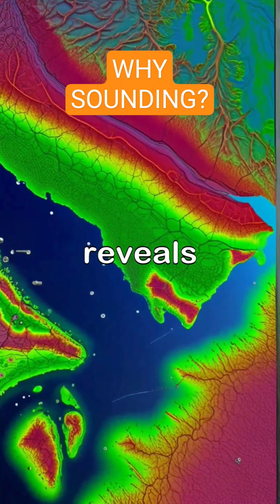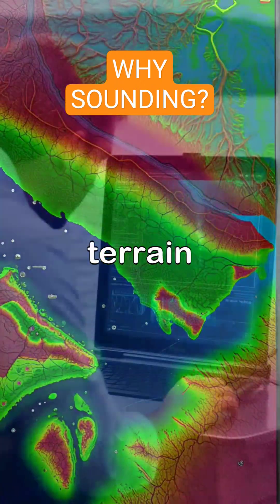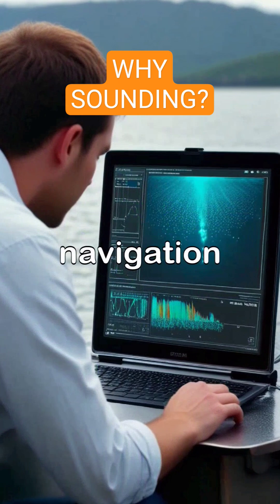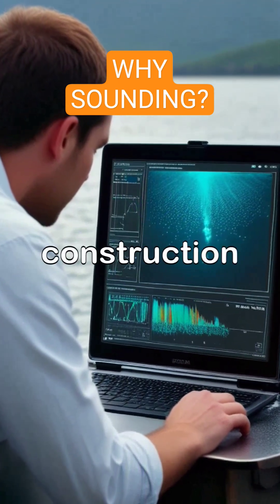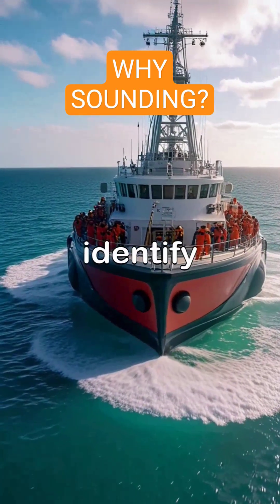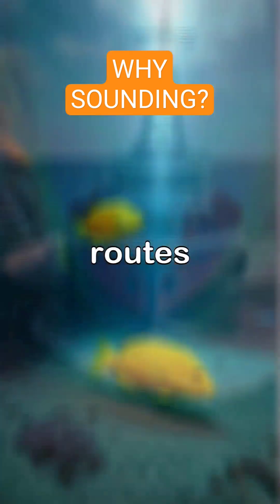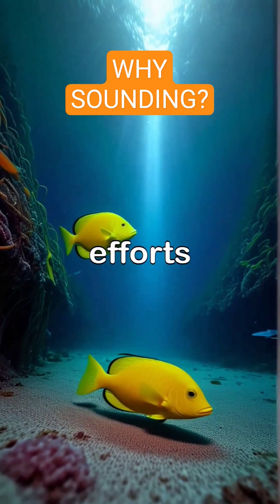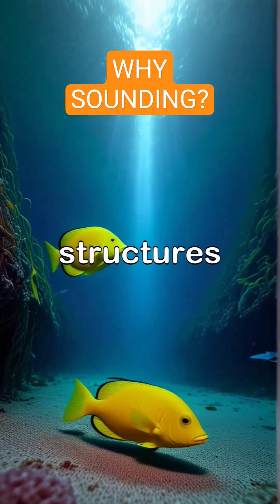Why Sounding or BATHYMETRIC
Why Sounding (Bathymetry) in Survey | Ocean Mapping Explained!

Have you ever wondered why sounding or bathymetry is so crucial in surveying? 🌊 Whether you're a hydrographic surveyor, marine engineer, or just curious about underwater topography, this video breaks it all down in the simplest terms!

✅ Learn how sounding helps:

🧭 Map the seafloor for navigation safety

⚓ Aid port and harbour construction

🌍 Contribute to climate research and oceanography

📡 Support oil & gas exploration and subsea cable laying

🚢 Prevent shipwrecks by detecting underwater hazards

🌐 Bathymetric data is at the heart of all accurate marine surveys. Find out why sounding is not just about depth—discovery, safety, and science!

👇 Whether you're a student, professional, or enthusiast—this video will boost your knowledge and give you a fresh perspective on marine survey technology!